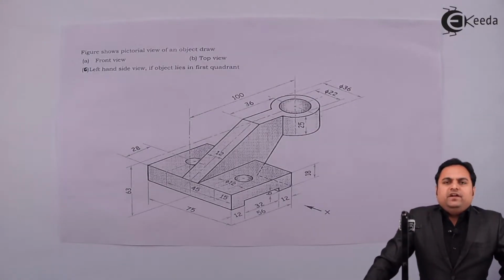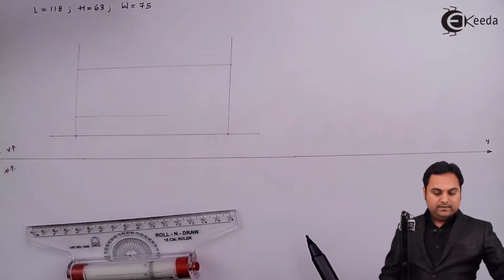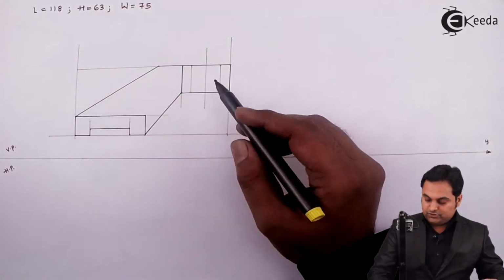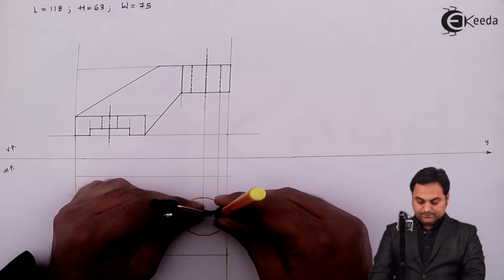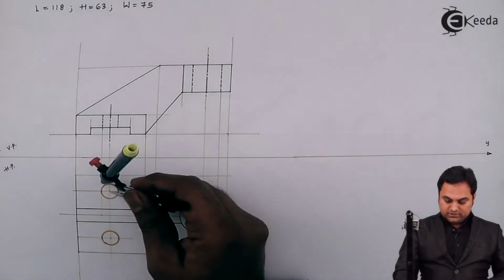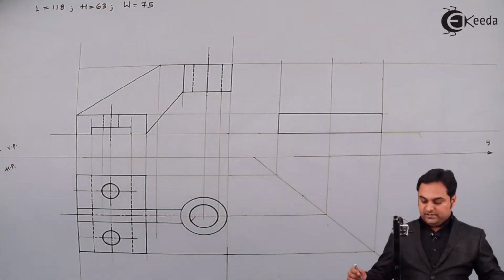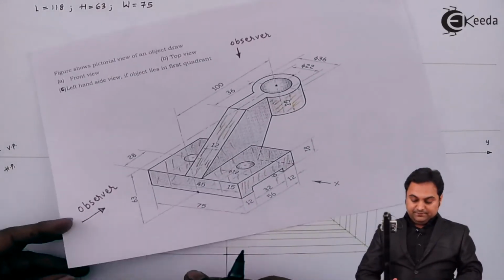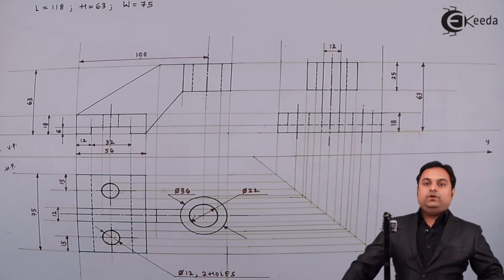Orthographic Projections Problem No.4 - Orthographic Projections - Engineering Drawing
Welcome to our engineering drawing tutorial series! In this video, we're delving into Orthographic Projections Problem 4—an advanced exercise designed to further hone your skills in technical drawing.

Orthographic projections are essential in engineering and architectural design, providing precise representations of three-dimensional objects on two-dimensional surfaces. Problem 4 presents a challenging scenario to deepen your understanding of orthographic projection principles.

Throughout this tutorial, we'll guide you step-by-step through the problem-solving process, elucidating key concepts and techniques. From analyzing the object's spatial orientation to creating accurate orthographic views, we'll provide detailed insights to help you excel in this crucial skill.

Join us as we unravel Orthographic Projections Problem 4 together, offering practical tips and strategies for success in technical drawing.

Let's embark on this journey of mastering orthographic projections and enhancing our skills in technical drawing!